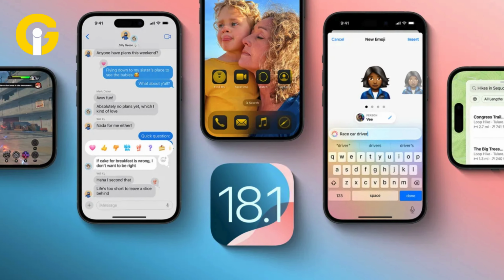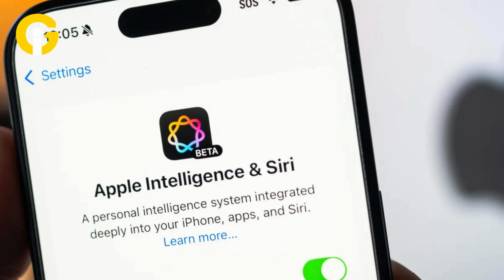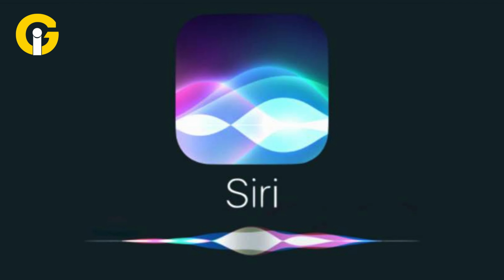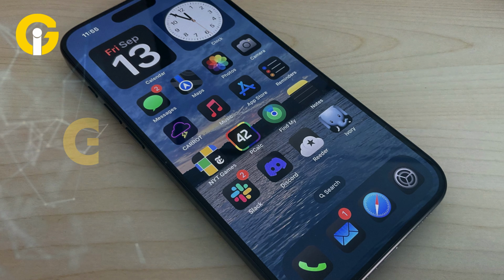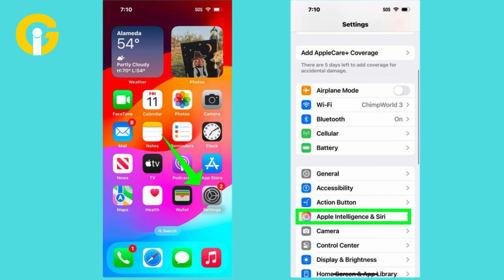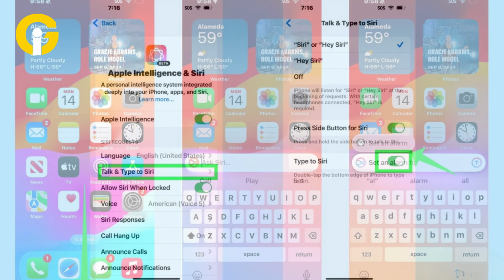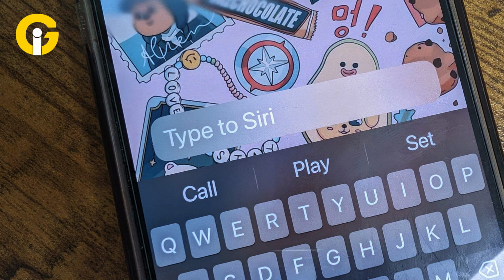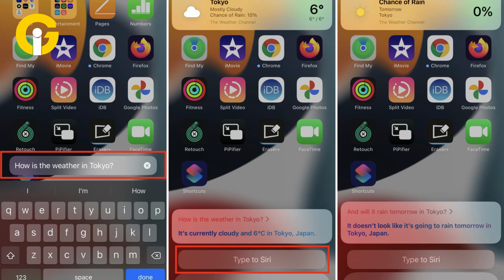How to Use Siri Without Speaking – iOS 18.1 Guide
iOS 18.1 introduces the “Type to Siri” feature, letting you communicate silently with Siri. Follow our guide to activate and use this convenient feature.